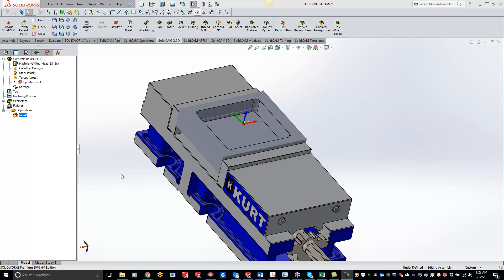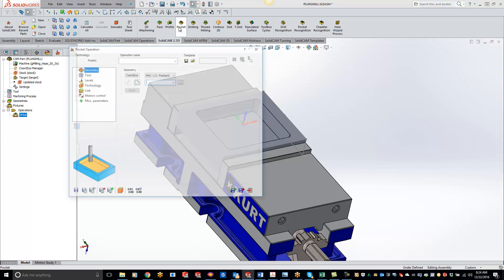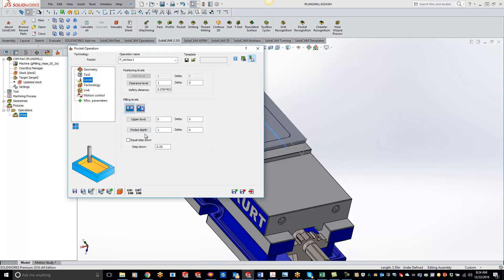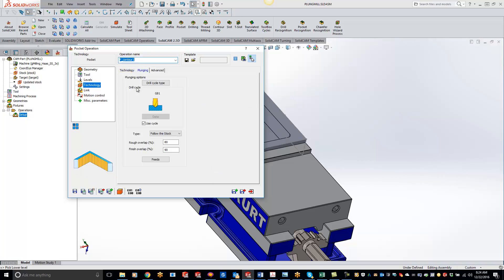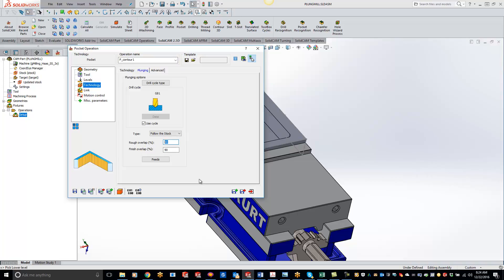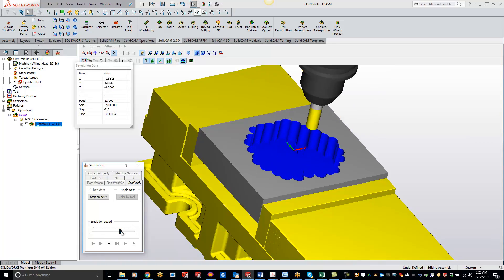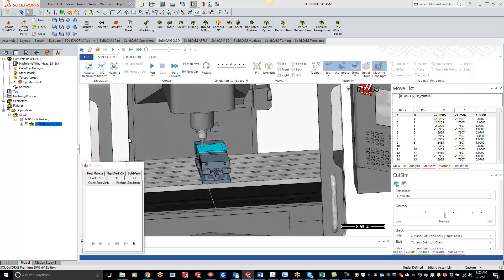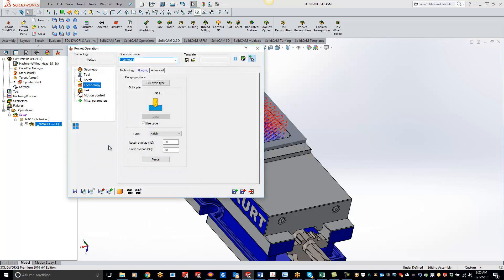SolidCAM - Plunging Pattern inside Pocket